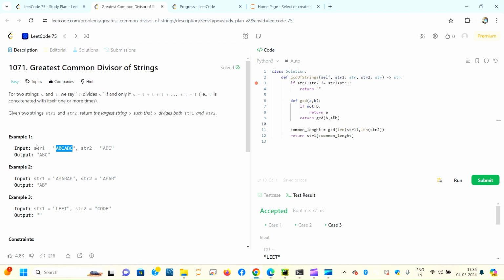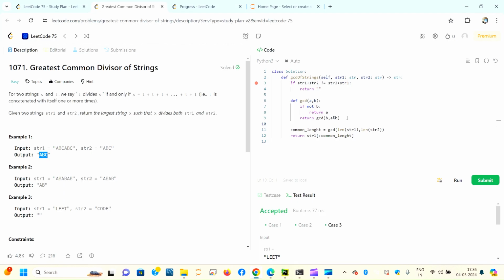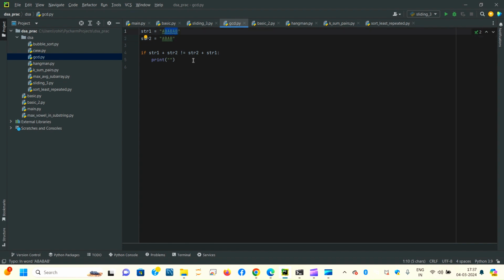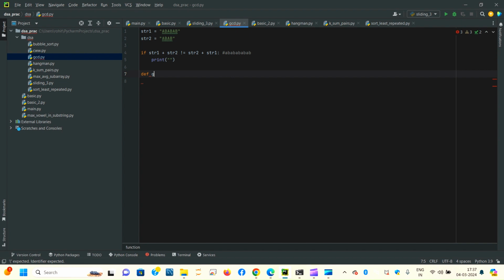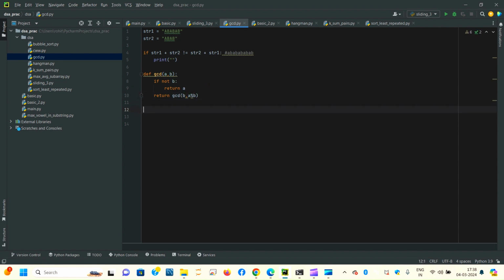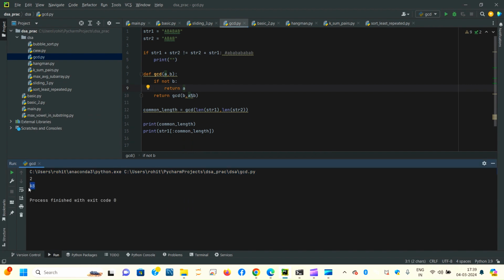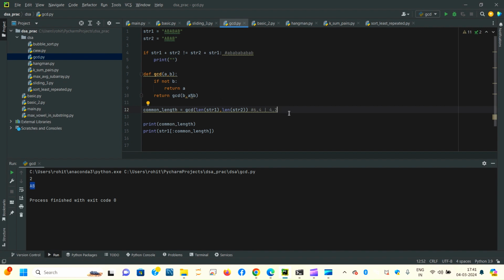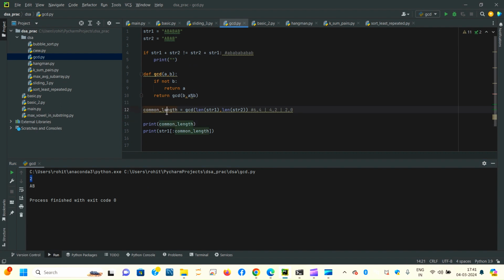"Python Tutorial: Solving the Greatest Common Divisor Problem (GCD)"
Welcome to my Python tutorial where I'll guide you through solving the Greatest Common Divisor (GCD) problem. Whether you're a beginner or an experienced programmer, understanding GCD is essential for various mathematical and computational tasks. In this video, I'll explain the concept of GCD and walk you through the implementation in Python step by step. By the end, you'll have a clear understanding of how to find the GCD of two numbers efficiently using Python programming. Let's dive in and master GCD together!